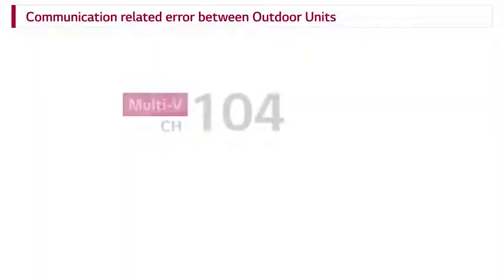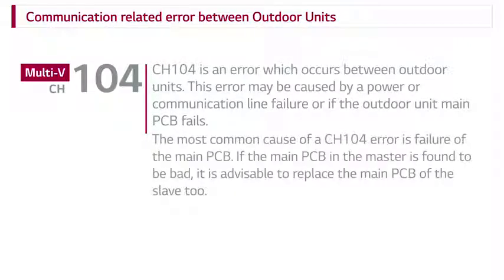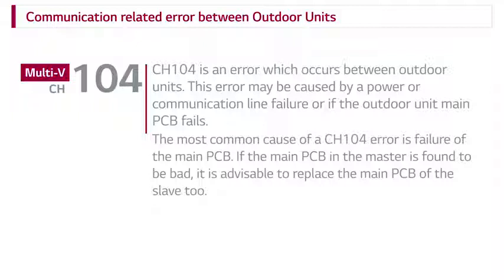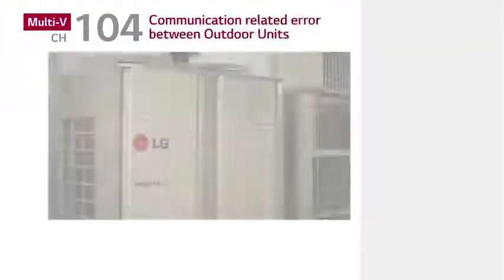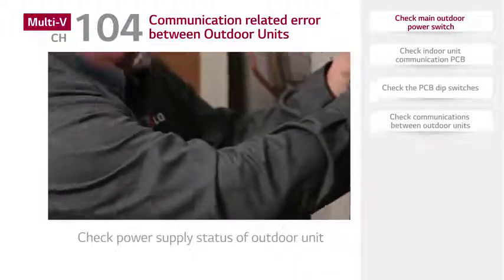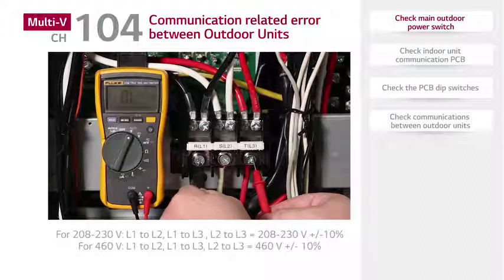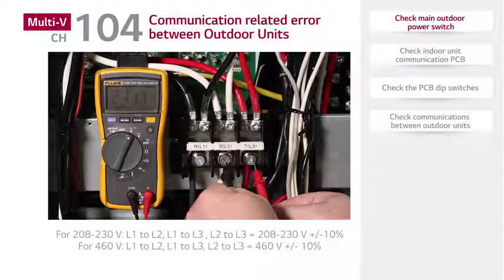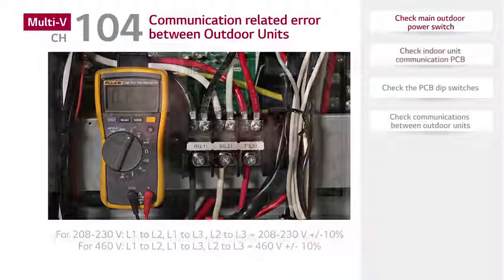LG - CH104 Troubleshooting Video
How to troubleshoot a CH104 error code.